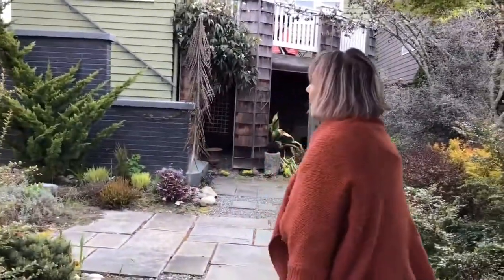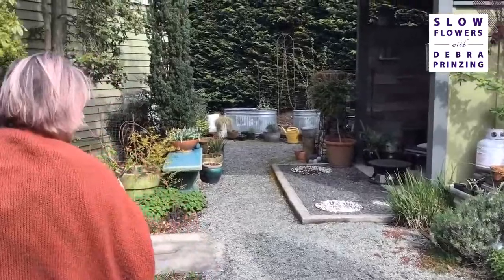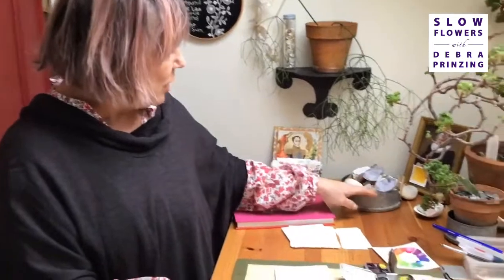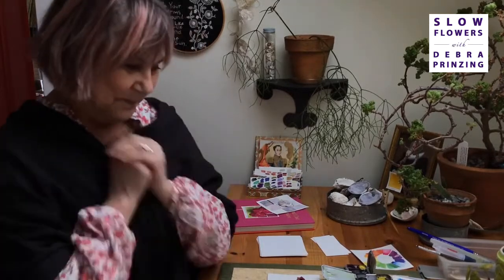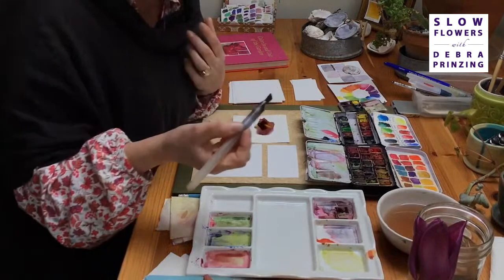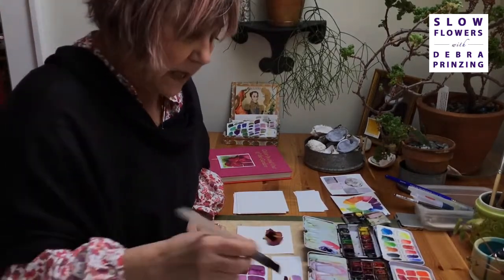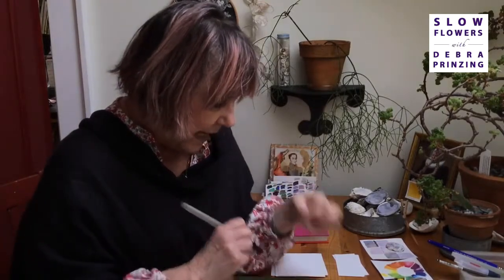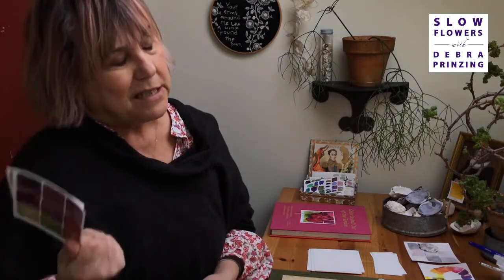Slow Flowers Show Episode 554V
A garden and studio tour with Lorene Edwards Forkner, sharing her new book "Color In and Out of the Garden"
The tagline for today's episode should be "how to see nature's palette in deeper, more meaningful ways," because that's the lesson Lorene Edwards Forkner wants to share with everyone.
As many of you know, Lorene is a dear friend and inspiration to me in all things horticulture. She is an author, artist, and speaker; you can read her GROW stories every week in the Sunday Seattle Times, and catch her daily on Instagram, at @gardenercook, her popular feed.
Lorene is a past guest of the Slow Flowers Podcast and she was a featured presenter at the 2021 Slow Flowers Summit. We recently recorded a tour through Lorene's Seattle garden, which led to her studio indoors, where Lorene demonstrated the daily practice of seeing through a watercolor study of a winter pansy. This practice is also the topic of her forthcoming book, Color In and Out of the Garden.